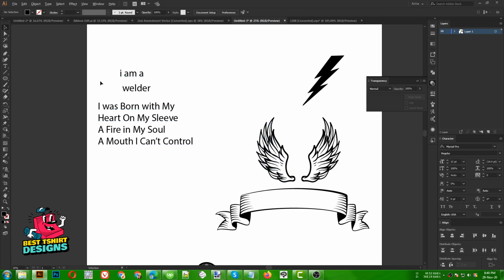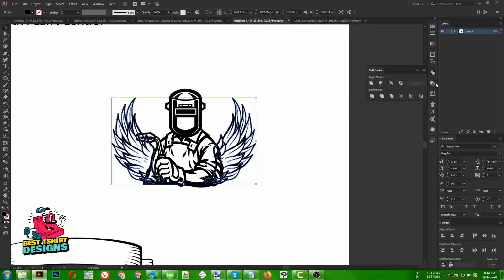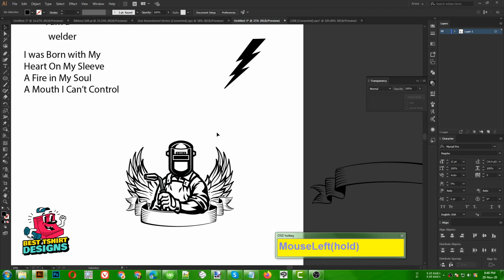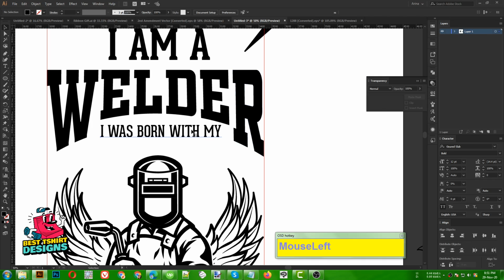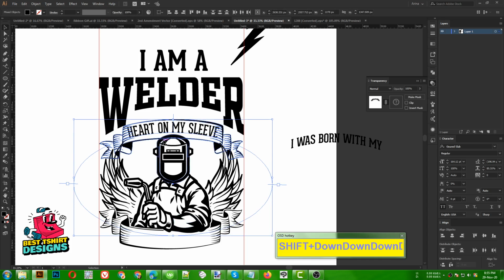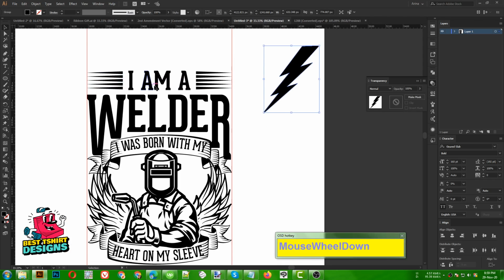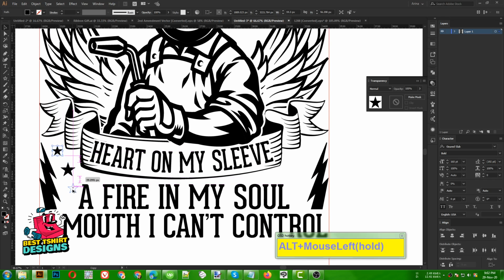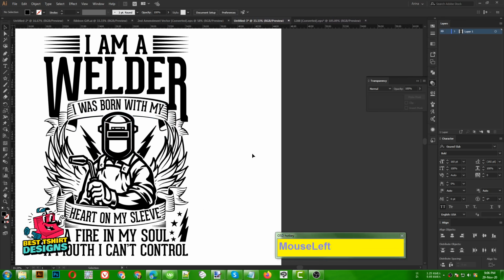Welder T-Shirt Design Tutorial | T-Shirt Design In Illustrator | Advance T-Shirt Design Tutorial